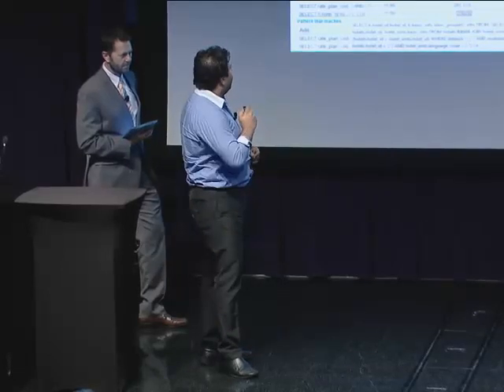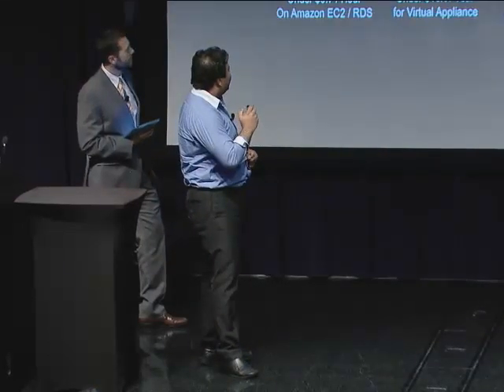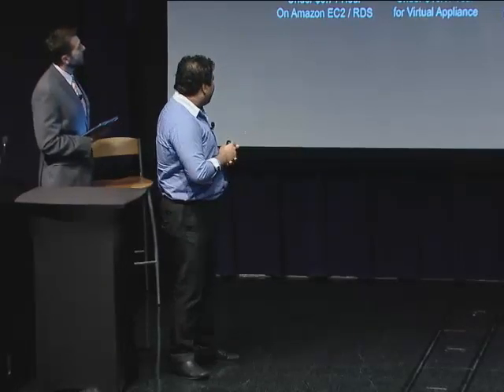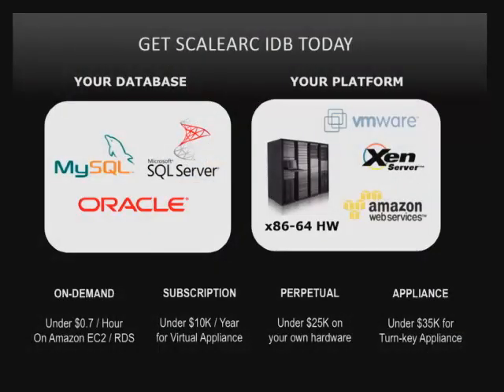ScaleArc Presents at Under the Radar 2012: Consumerization o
Under the Radar 2012: Consumerization of IT - Captured Live on Ustream